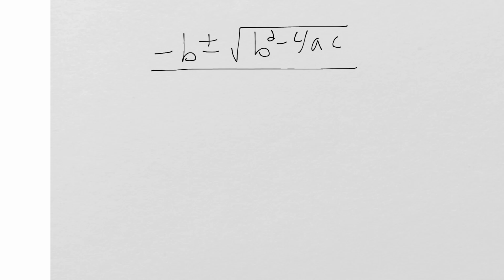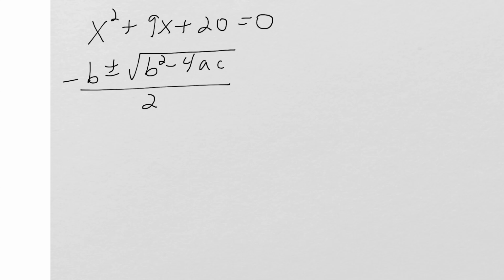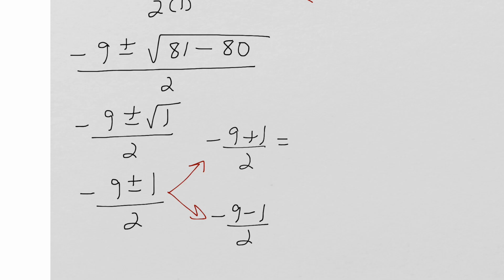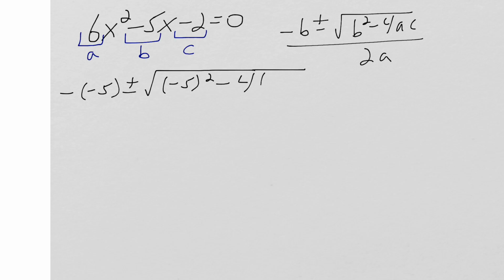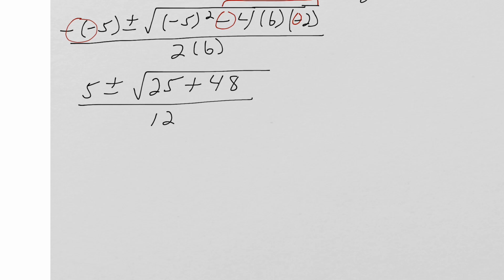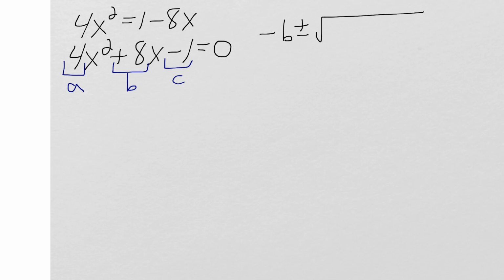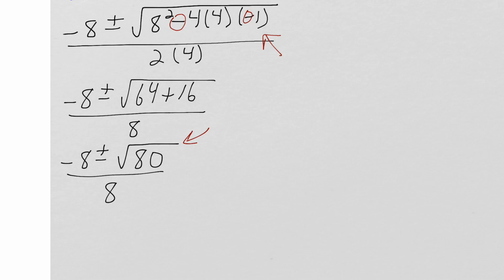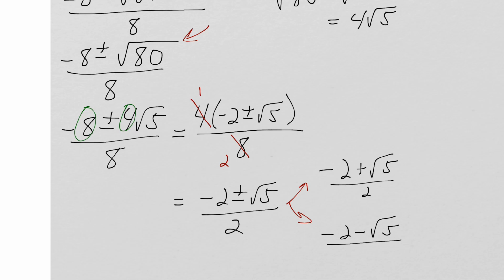Unit 4 Using Quadratic Formula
This video shows the quadratic formula being used to solve some quadratic equations.